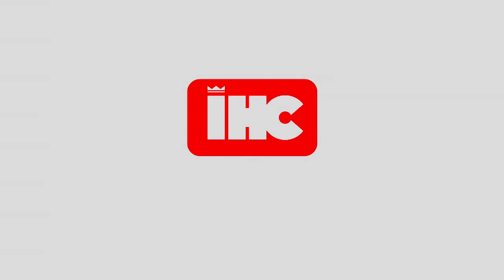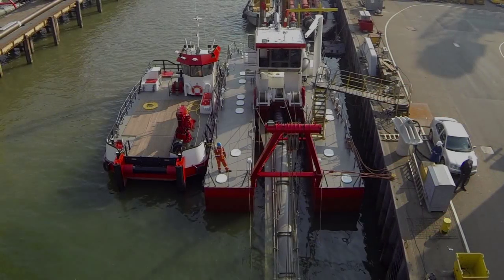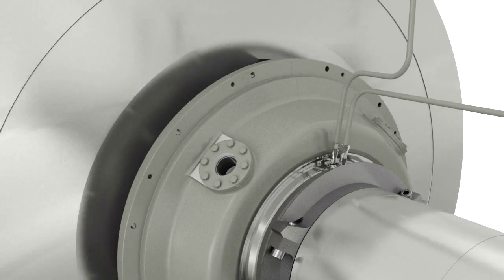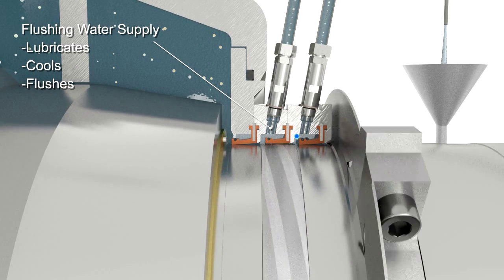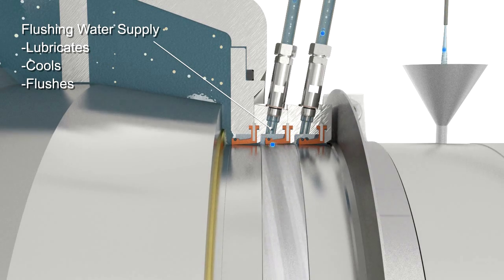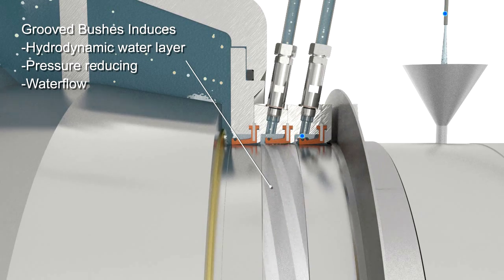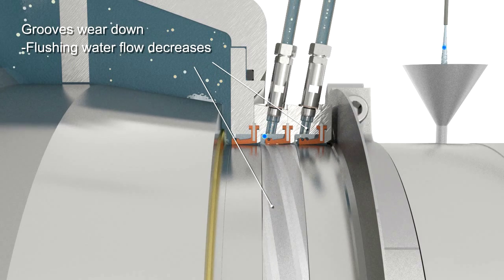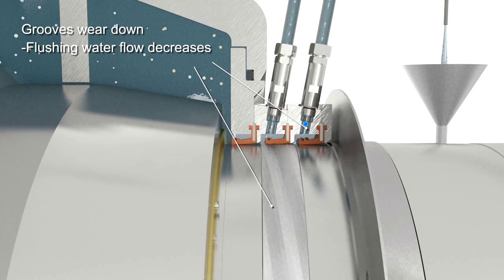How to monitor the condition of your Liquidyne shaft seal?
A great advantage of the Liquidyne is that its condition can be monitored 24/7, which means you can predict the remaining lifespan of a seal. This video guide demonstrates how easy it is to monitor the condition of your Liquidyne shaft seal.

Royal IHC is a leading designer, builder and supplier of integrated vessels, equipment and services in the dredging, offshore, mining and defence industries. With our integrated solutions, we offer global customers a competitive edge through world-class operating efficiencies and a sustainable performance. Together, we create the maritime future.